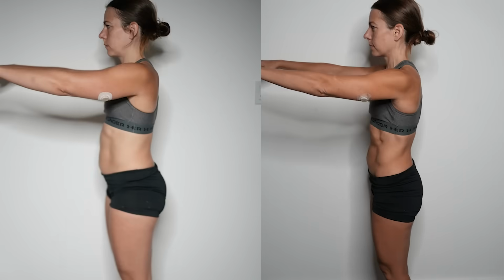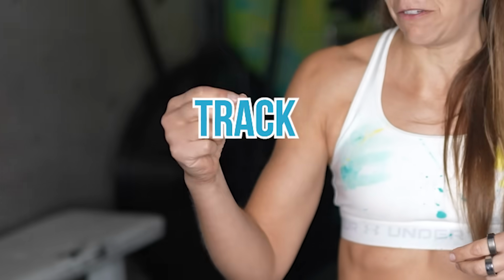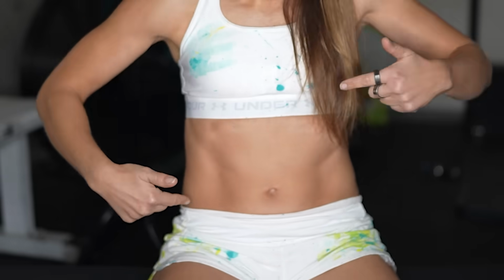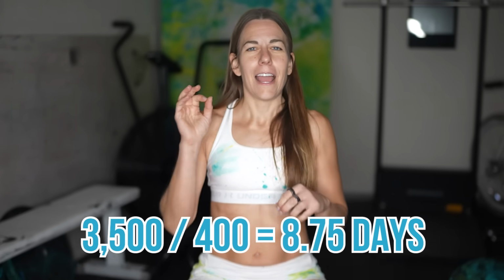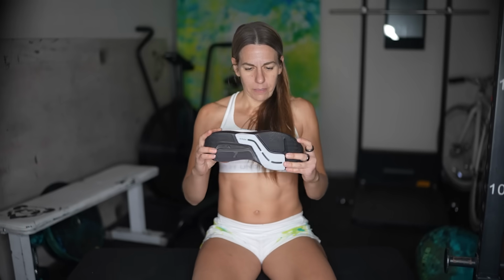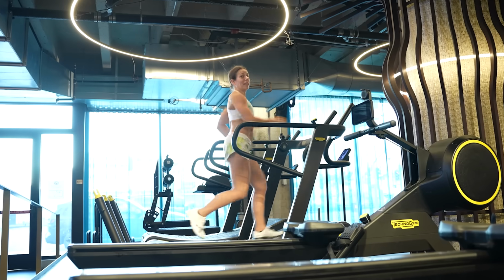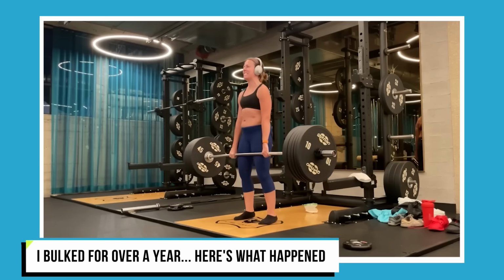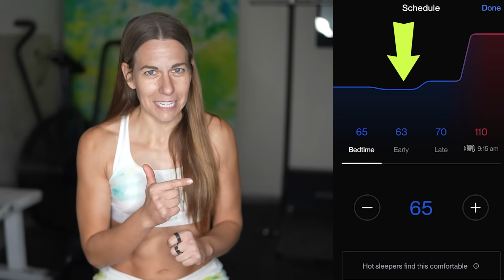How I Lost 15lbs of Fat… Quick and Easy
I lost 15lbs and 6.6% body fat very quickly and without being hungry. It took me 9 years working on my fitness transformation to figure out how to get shredded easily. Let me explain a reverse diet and the difference between that technique to increase your metabolism and a bulking diet. I've tried to lose fat in the past but I plateaued. This is how I figured out how to eat more while losing weight.

Use code: SPAGS

FlexiSpot E7plus standing desk (US) (CA)
Under desk treadmill

Like it?? Join my team to help me make more

Every Monday morning I bring you Fitness Outrageous. Fit tips. Health hacks. Superhuman strategies! All delivered with a side of hilarious. I'm constantly working to get better at life. Wanna join me? Let's get Fitness Outrageous together :)